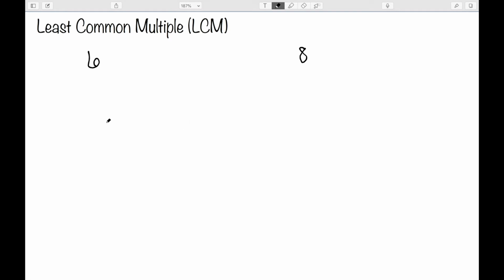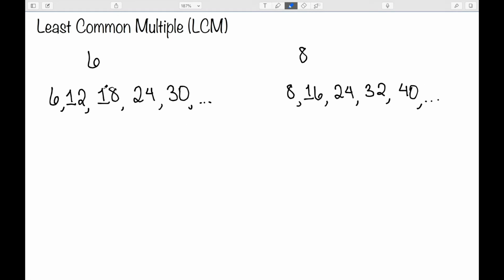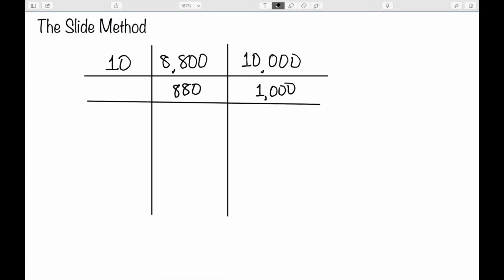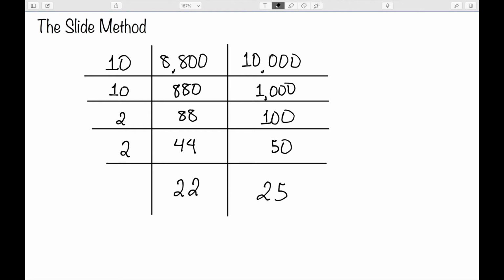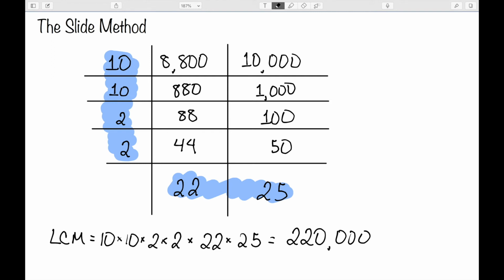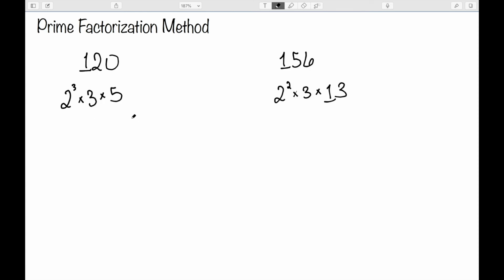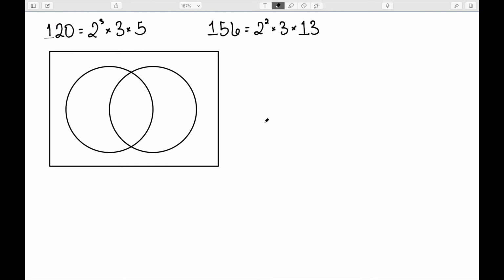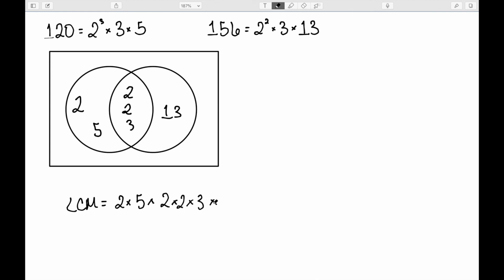Least Common Multiples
I define the least common multiple (LCM). I show how to find this by listing out the multiples, using the slide method, and using the prime factorization method, both with and without Venn diagrams.